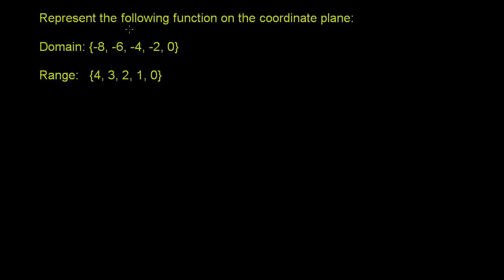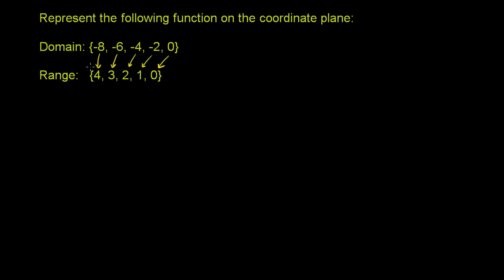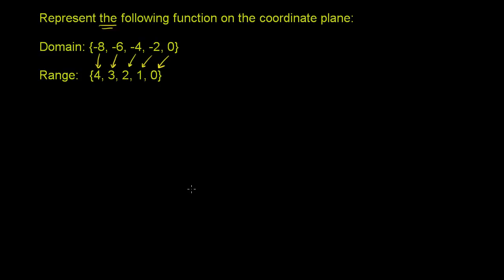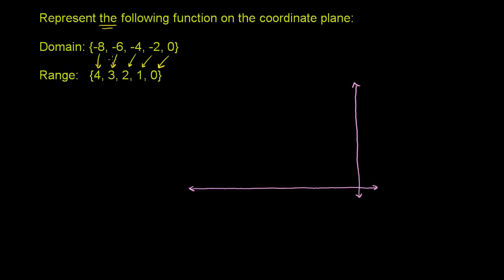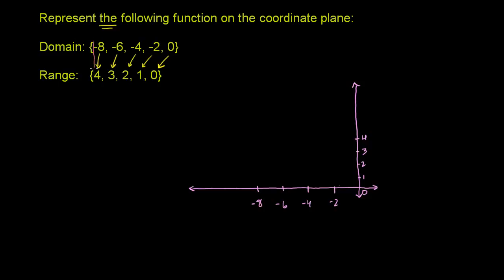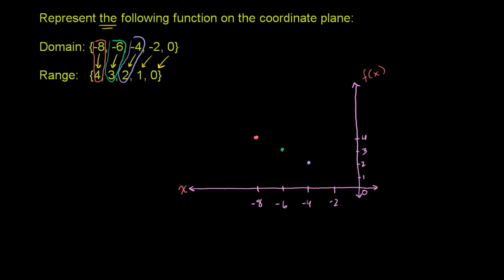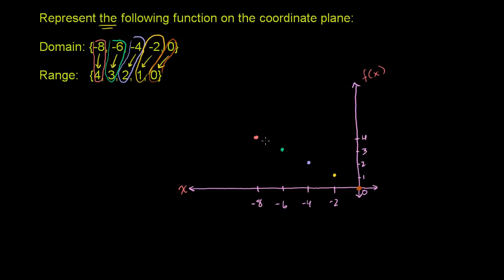Domain and Range 2